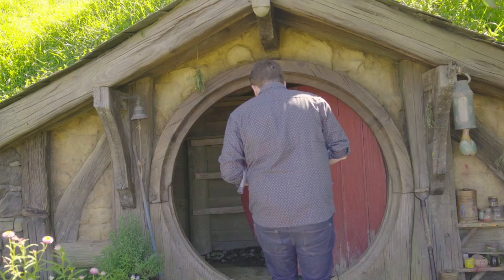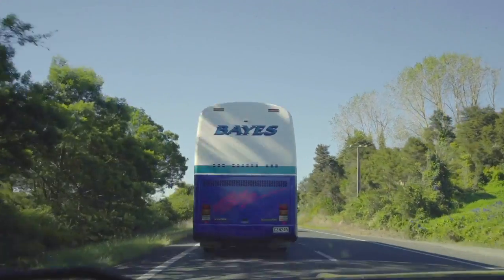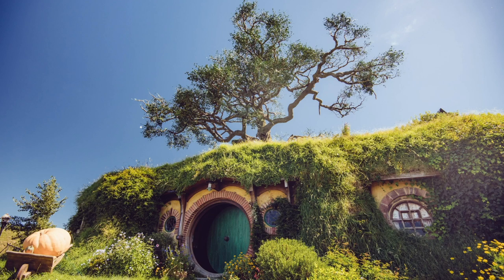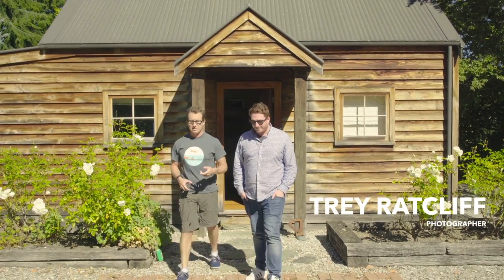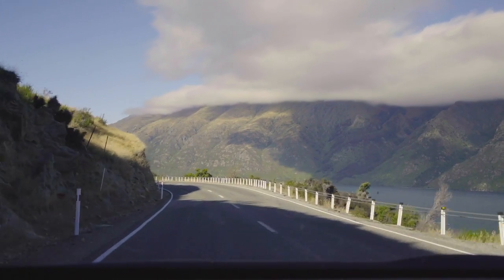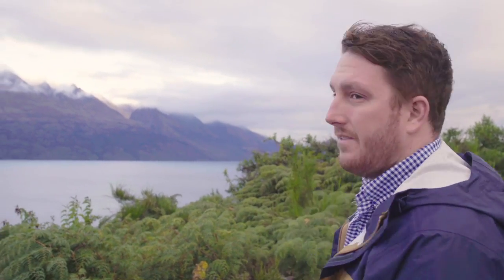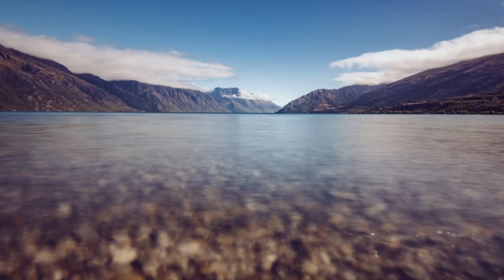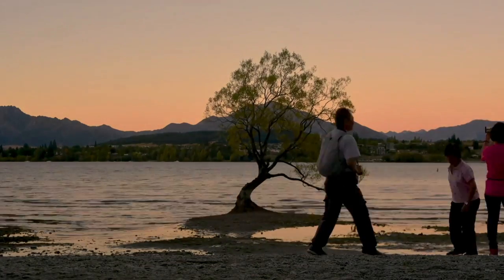New Zealand 2 of 3 (Ft. Trey Ratcliff) | S03E03 A Photographer In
Today we're back in New Zealand! One of my favourite travel and landscape photography spots in the world.

My Travel Photography Kit:
Main Camera
Second Camera(to save a bit of size)
Vlog Camera
Main Lens
Vlog Wide Lens
Night Lens
Portrait Lens
Best Mic
Favourite GoPro
Travel Hard Drives